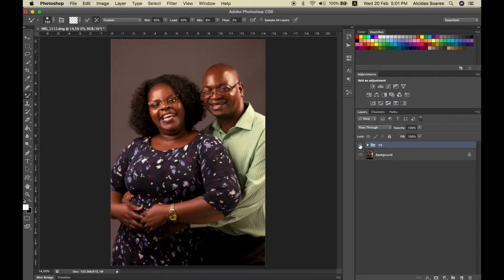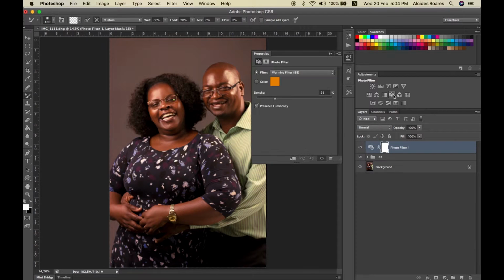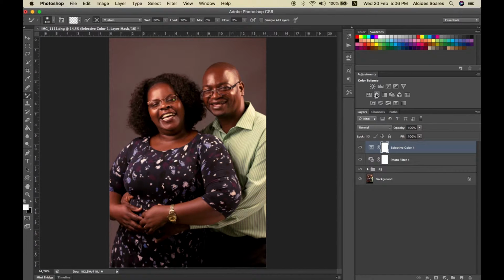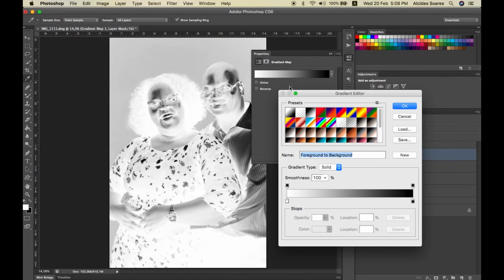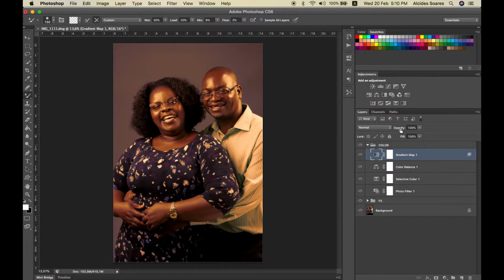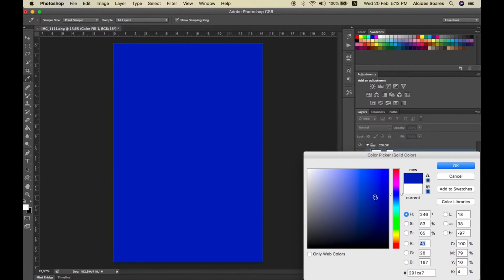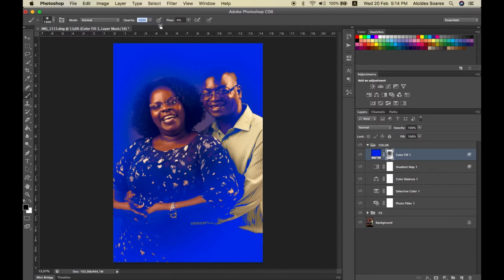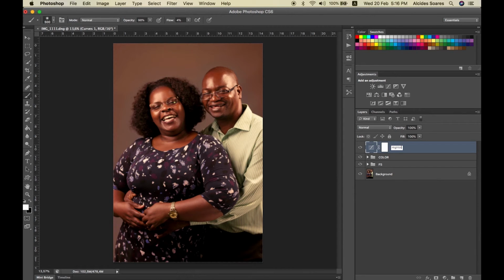How to COLOR Correcting to SELL in PHOTOSHOP - Part 1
Photoshop it's an amazing tool when well used. I hope that this help many beginner photographer who want to get themselves starting in Photoshop and photography.

There's not right way to do color correction but you have to find your stile.

Footage captured by: Alcides Soares